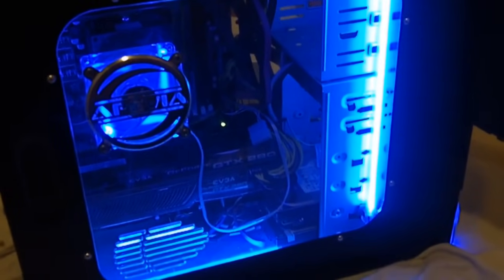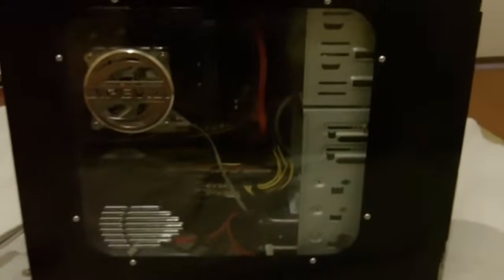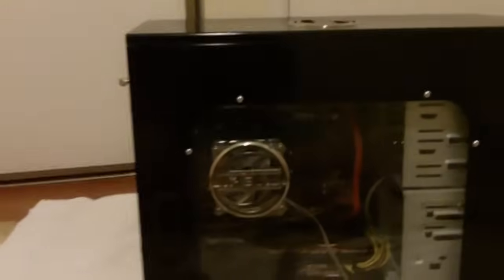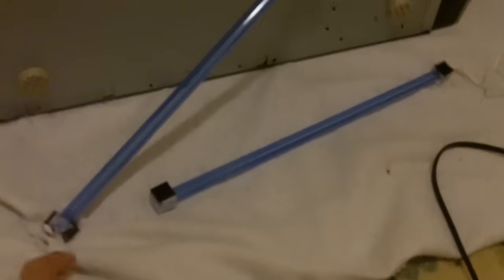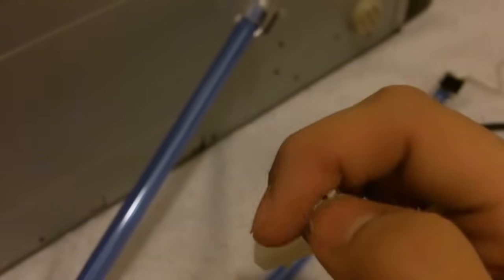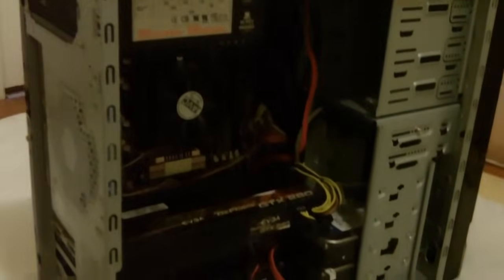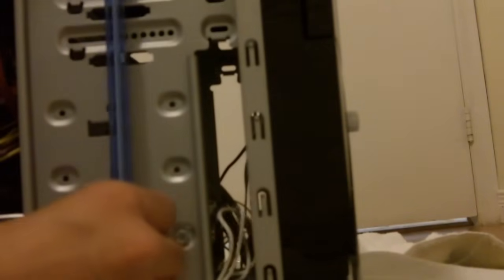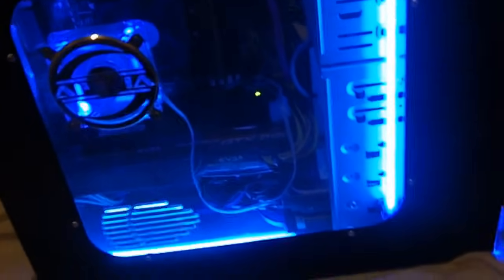Computer Case Lighting Mod/Cable Management Tutorial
In this tutorial I will go over the basics of lighting your computer case and how to manage the cables. A good place for case mods and computer parts is